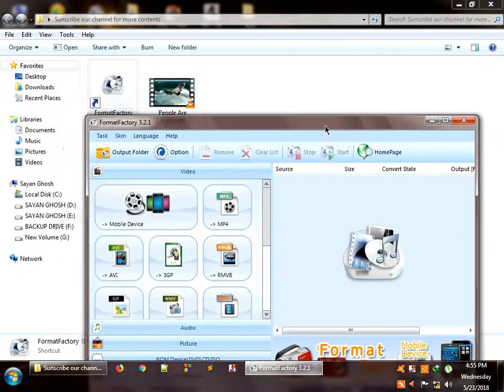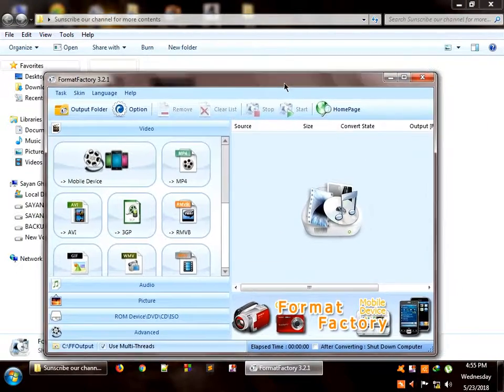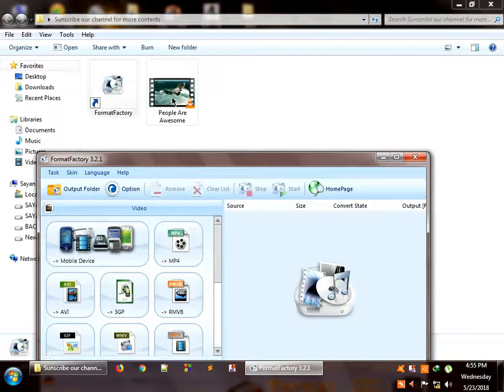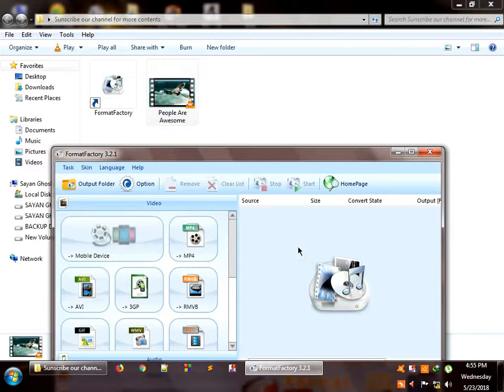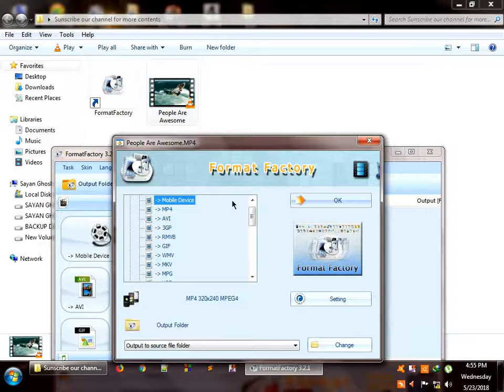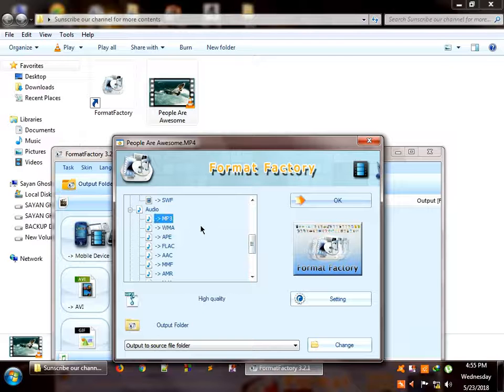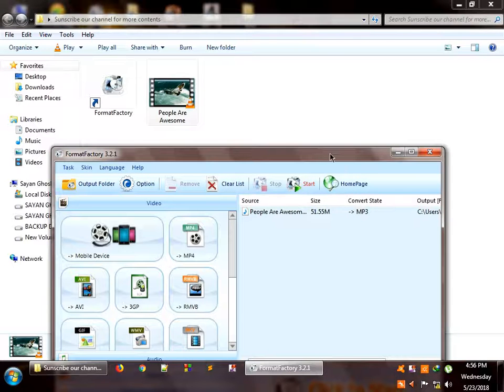How to conert a video file into an audio file -- Very Easy Way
Hi Friends!! In today's video I've shown how you can convert a video file into an audio file. Very easily

Thanks for Watchinig this video
And help us grow